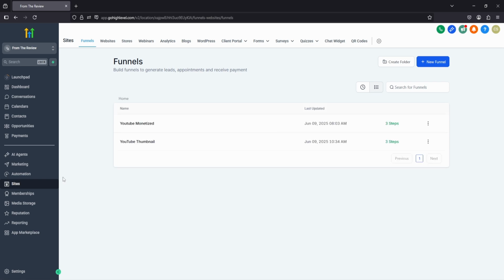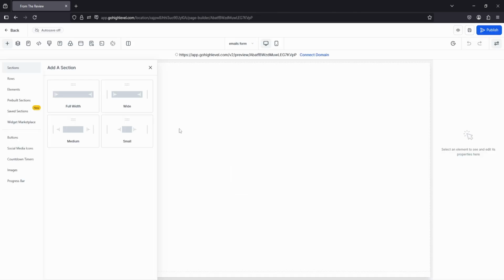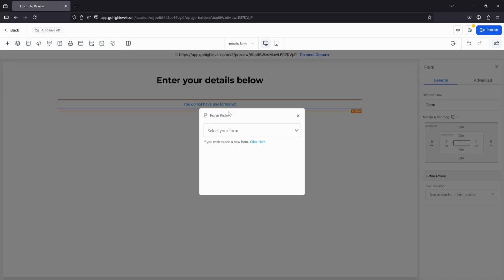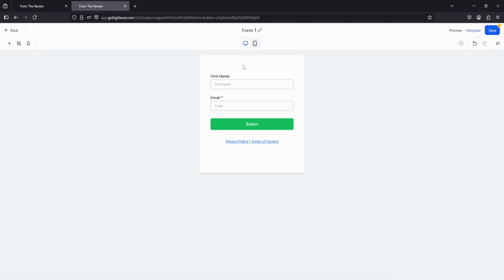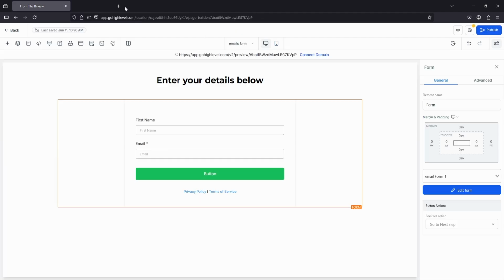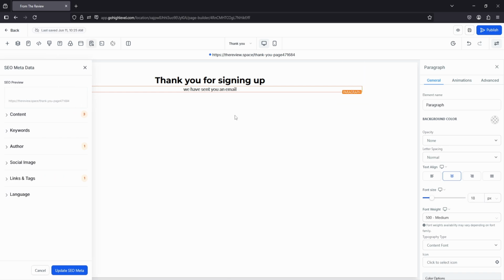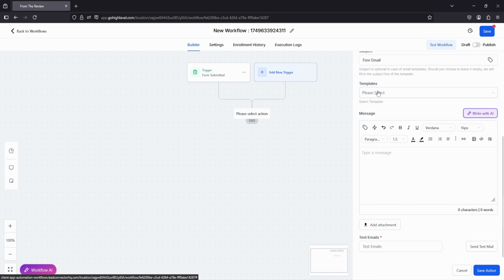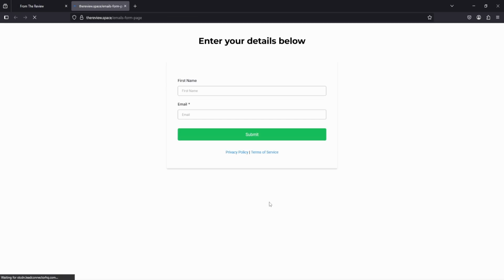GoHighLevel 2026 – Build a Funnel in Under 10 Minutes! Step-By-Step Guide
Boost your sales fast with this GoHighLevel funnel tutorial! In under 10 minutes you’ll learn How to Build a High-Converting Funnel in GoHighLevel, step-by-step. Whether you’re just starting out—Sales Funnels for Beginners—or you need to Set Up a Funnel in MINUTES with Go High Level, this GoHighLevel Funnel Tutorial covers it all for 2026 success.